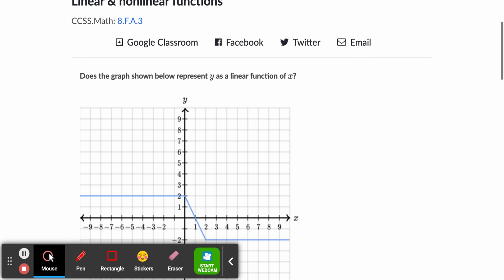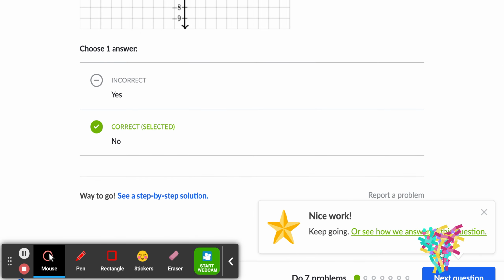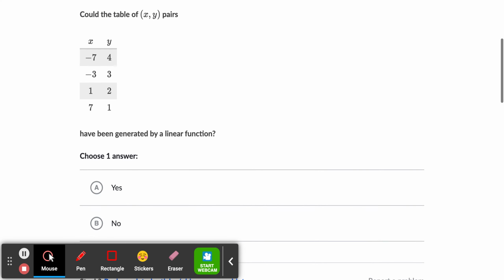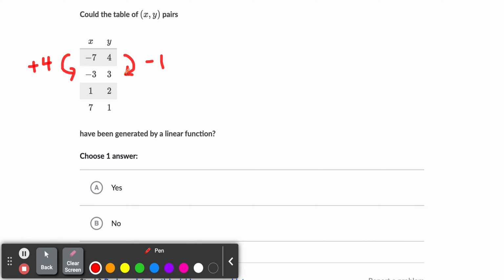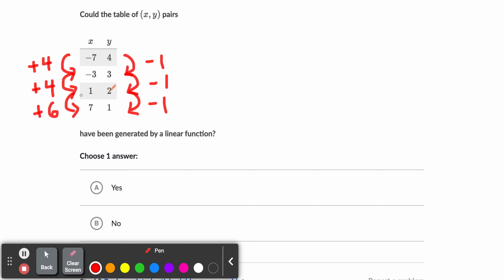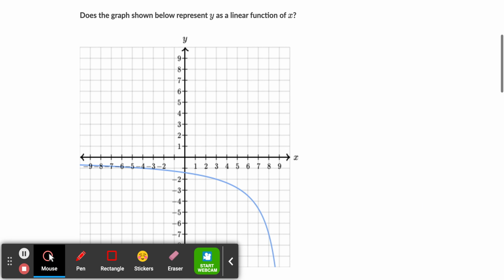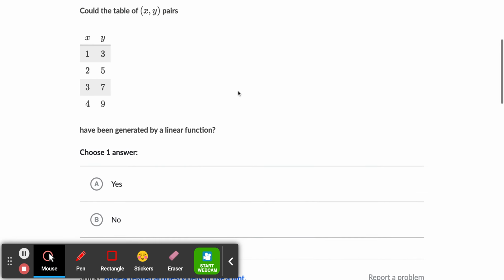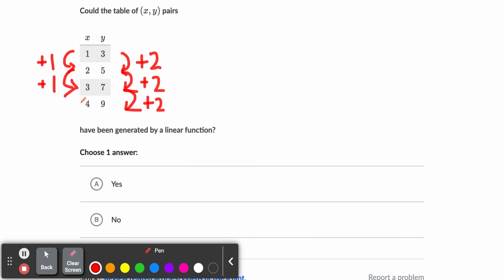Mr. Lee | Khan Academy Tutorial | Linear & nonlinear functions